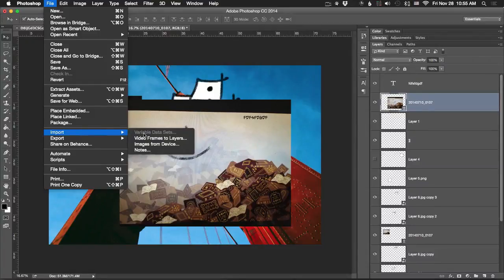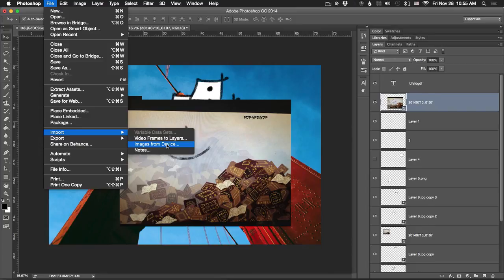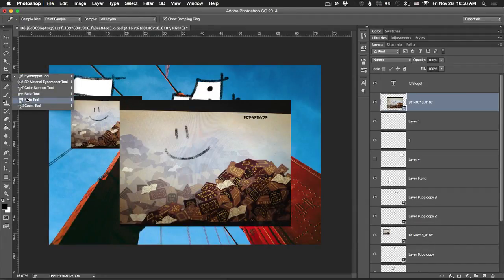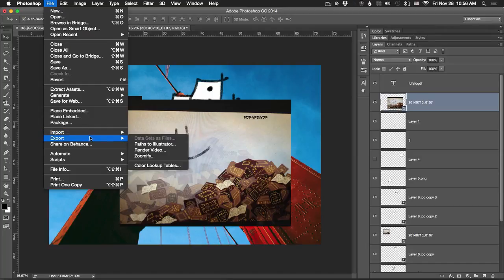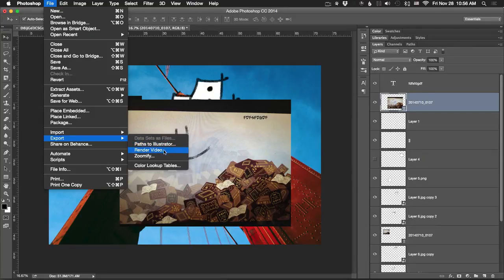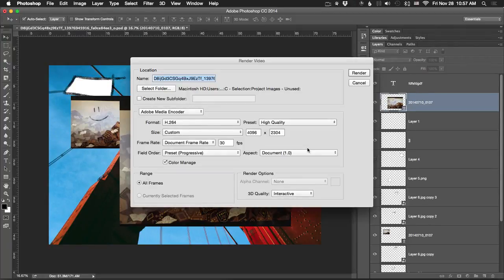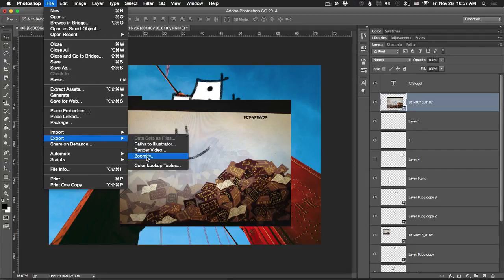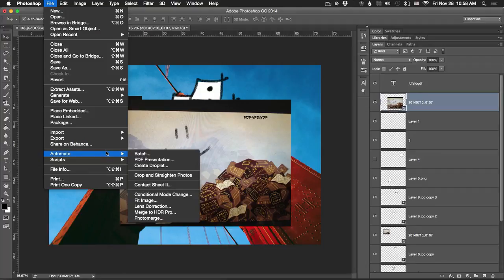119 10 Photoshop CC Crash Drop Downs Intro File Import Export and Share on Behance